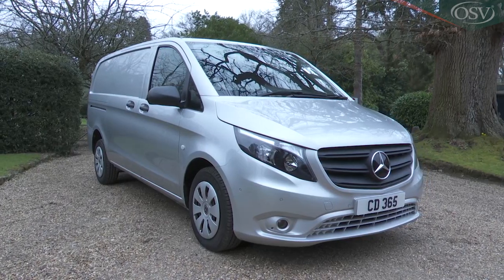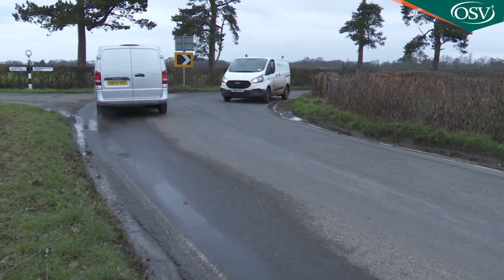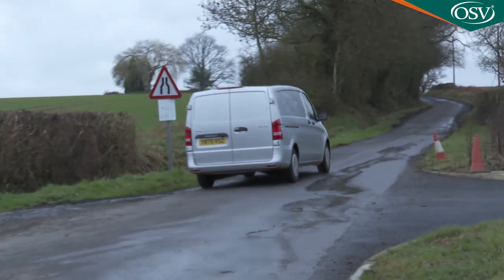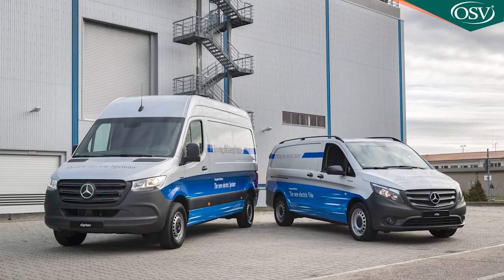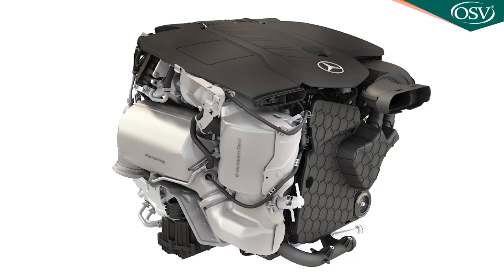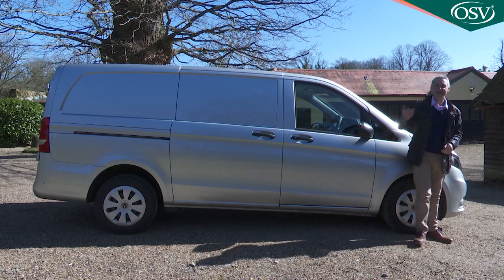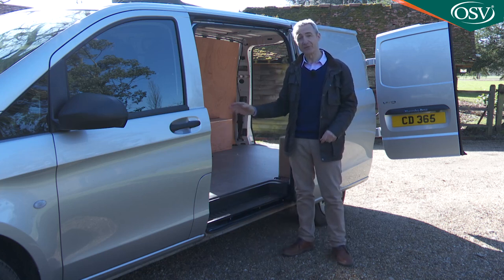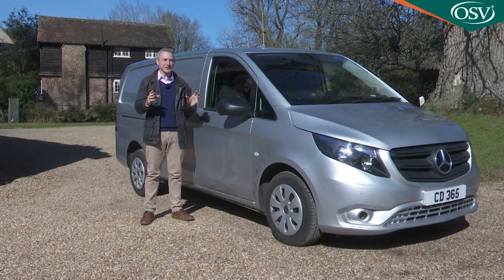Mercedes Vito In-Depth Review 2021 - Best Mid-Sized Van for Businesses?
The Mercedes Vito van has been revitalised by a mid-term update that's delivered the brand's latest OM 654-series 2.0-litre diesel engine and (for Vito Tourer bus operators) the option of all-electric power too. There's also a light visual update, improvements to safety kit and even a clever new digital rear view mirror option. As before, there's a choice of front or rear-driven drive configurations and very class-competitive load capacity and payload stats. As a result, Stuttgart's medium-sized LCV contender looks better equipped than ever to take the fight to an increasingly impressive array of Volkswagen Transporter and Vauxhall Vivaro-sized rivals.

TIMESTAMPS
00:00​​​​ Introduction
00:52 Background
03:55 Driving Experience
13:56 Design & Build
21:15 Market & Model Range
39:27 Cost of Ownership
48:23​​​ Summary

Background

One of the things you learn early on in business is that the cheapest options aren't always the best ones. And that the way you deliver your goods says plenty about them. Both things explain the appeal of the Mercedes-Benz of medium range vans, this model, the Vito, which slots in just below the larger Sprinter model in the German brand's LCV range. Well over a million examples have been sold since its original launch in 1996 but in a tougher, more eco-conscious commercial market, this design now needs more than just badge and build quality to stave off competition from less prestigiously badged but arguably more complete rivals. Hence the improved Vito model we're looking at here, smarter, better to drive and crucially, less costly to run.

All of which it will need to deliver if it is to be a credible alternative to tough rivals as diverse as the Renault Trafic / Nissan NV 300 / Fiat Talento design, the Peugeot Expert / Vauxhall Vivaro / Toyota Proace / Citroen Dispatch collaboration, the Volkswagen Transporter and of course the ubiquitous Ford Transit Custom. All these alternatives claim to match this Vito's all-round excellence for less money, but Mercedes reckons that it won't take operators very long behind the wheel to appreciate the difference that the Three-Pointed Star can make.

Driving Experience

So, what kind of business do you have? If its deliveries are primarily long distance ones, then Mercedes wants to sell you the long-legged version of this Vito, which in this revised form features a newly installed 'OM 654'-series 2.0-litre twin turbo diesel engine mated exclusively to rear wheel drive and 9-speed automatic transmission; there are three rear-drive options - the 134PS 114CDI, the 163PS 116CDI and the 190PS 119CDI. If though, as is possibly more likely, your company primarily makes urban-bound deliveries over short distances, there are two quite different Vito alternatives to consider.

One is all-electric, the 116PS eVito variant, which has a 41kWh battery mated to a 116PS electric motor and can offer a 92 mile combined driving range when fully charged, a replenishment process that occupies up to 6 hours. Your other Vito option, the least expensive one, uses the 1.7-litre diesel unit we tried, which can only be paired with front wheel drive and a manual gearbox. There are two options with this smaller powerplant, a base 110CDI variant with 102PS; and the 114CDI front-driven variant we sampled, which offers 136PS. As for WLTP-rated efficiency figures, well they're not particularly notable, but one attribute that will be on your test drive is this Vito's superb refinement and seat support: quite simply, it's the most comfortable van we've ever driven.

Visual changes to the improved version of this third generation 'W447'-series design are subtle, mainly centring around a restyled radiator grille. Rear twin doors are standard for the van models, which can be opened back to the 180?? position or locked in place at an angle of 90??. A tailgate is standard on the crew van and Tourer models, as well as being a no-cost option for panel van models. Easy access is also achieved to the loadspace via side sliding doors, fitted to both sides of the vehicle as standard, with a wide entry. In addition, a full-height bulkhead is fitted to panel vans as standard.